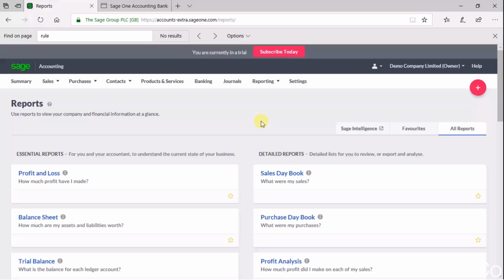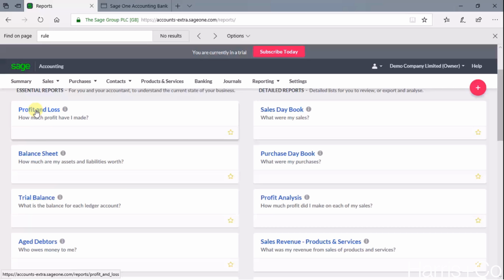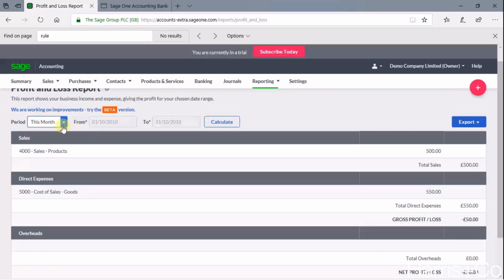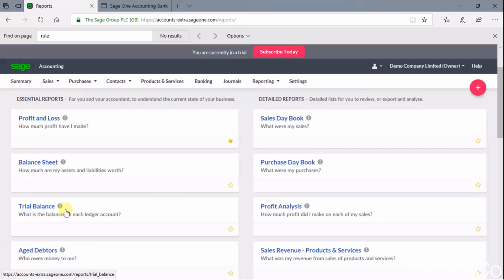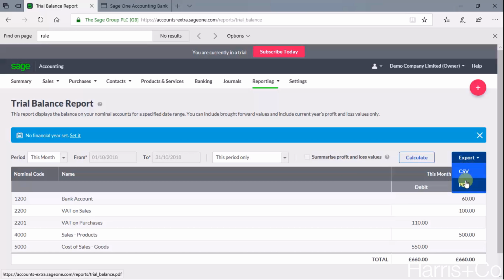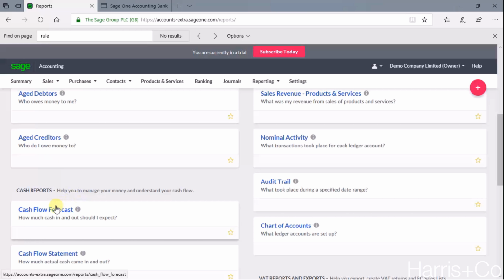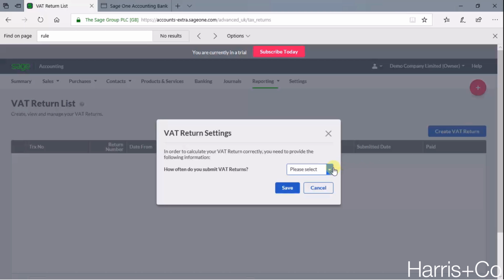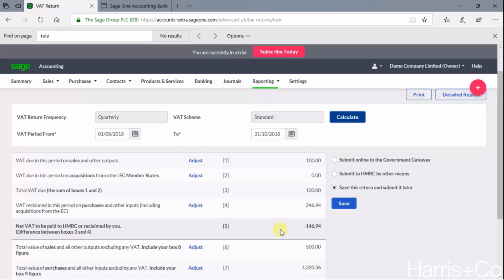SAGE ONE - Running popular reports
Training video for Sage One to enable you to locate and run popular reports.